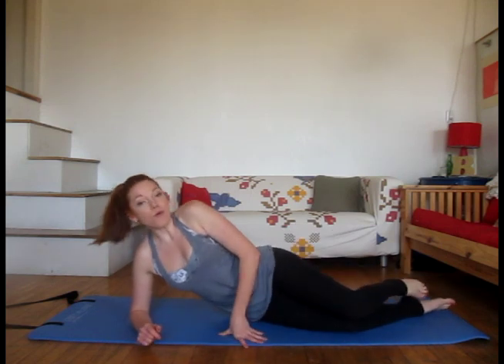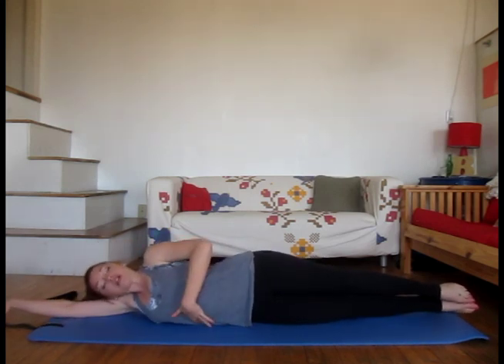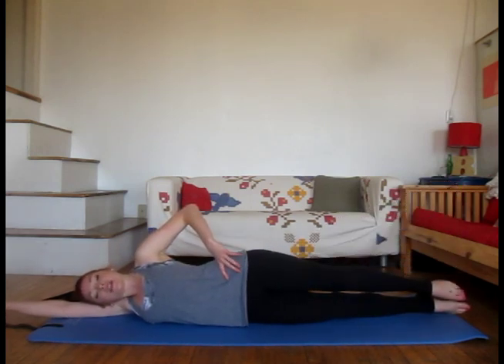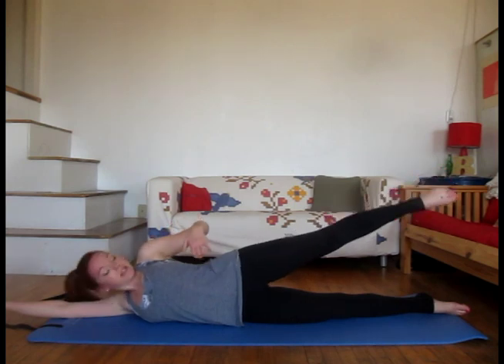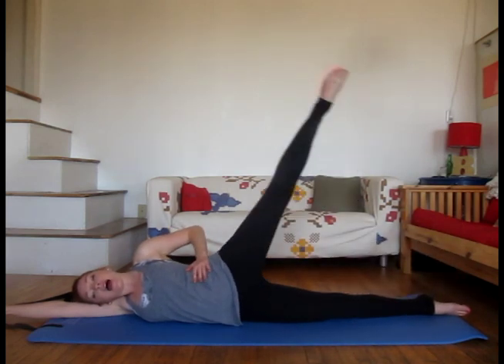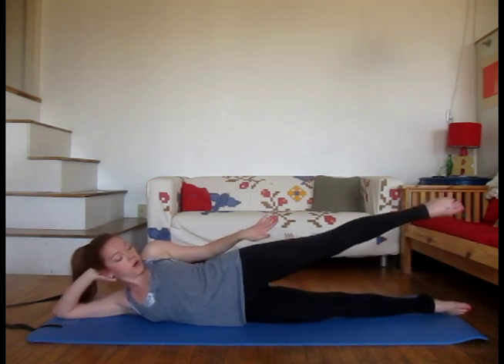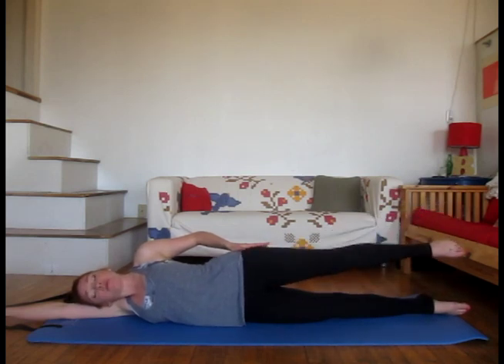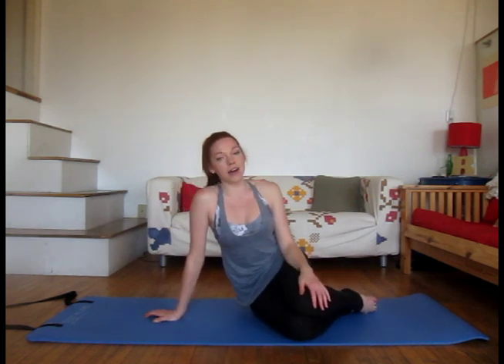Fine Tune Pilates-Side Lying Leg Lift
The leg lift in side lying is one of the most basic exercises for toning the hips, but it's easy to do it wrong.  Check out this how to video to get the most out of your hip work!